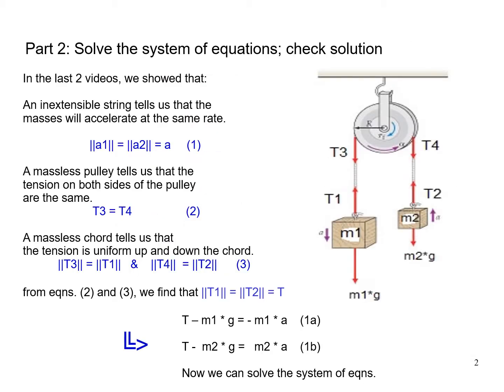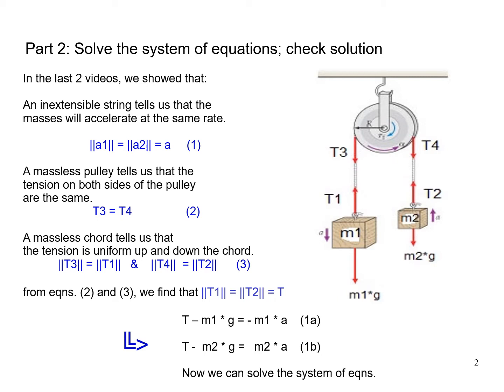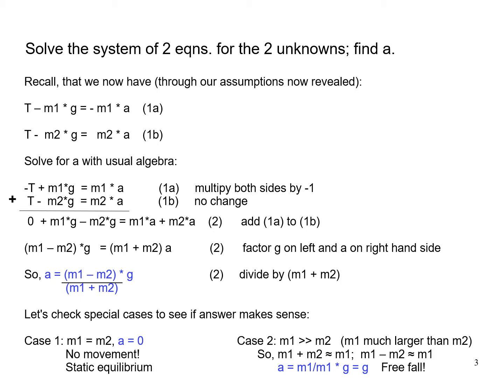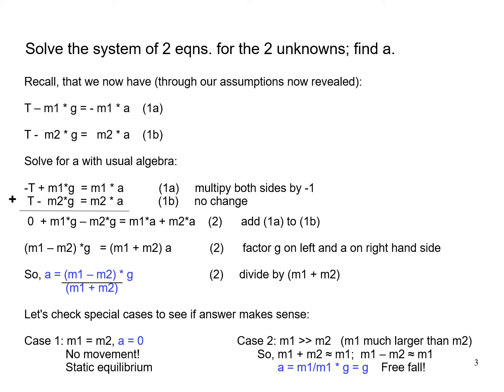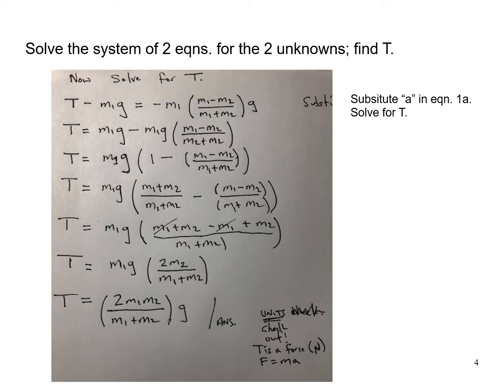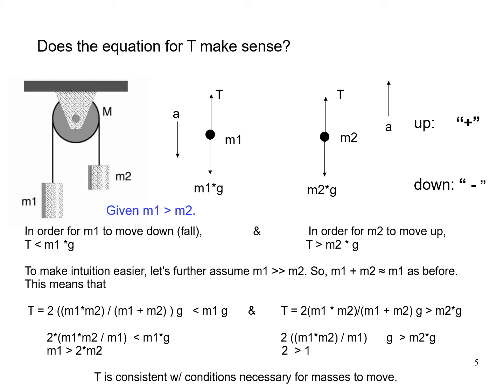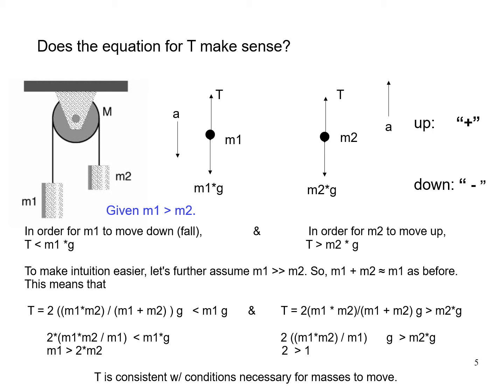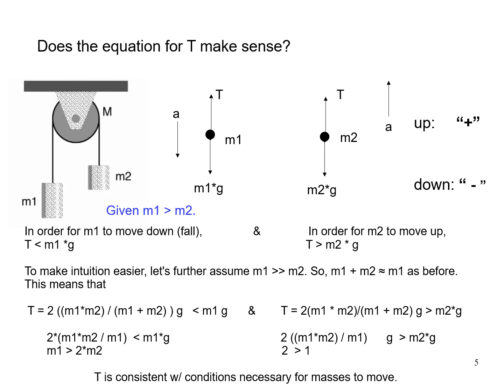IDEAL ATWOOD MACHINE PART 2 Video 3 of 5